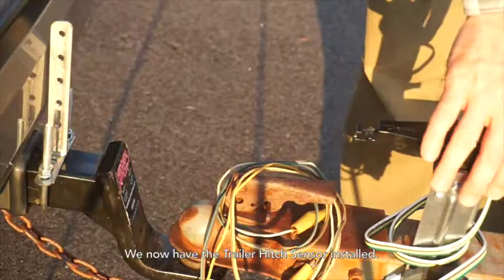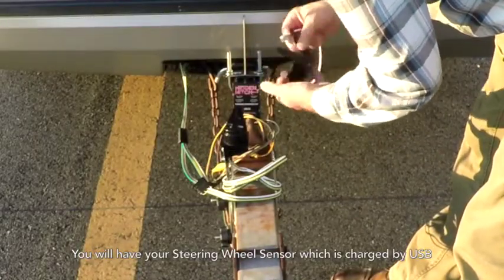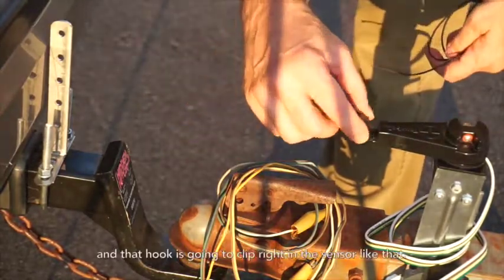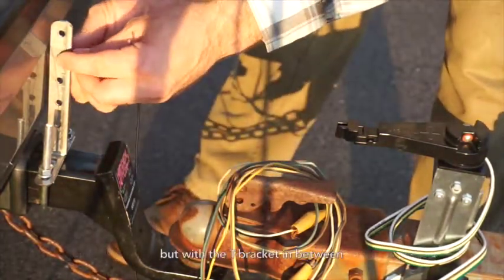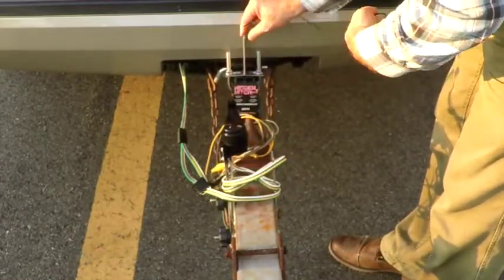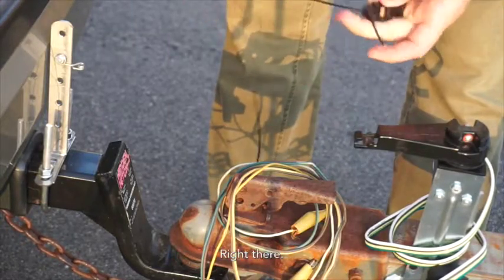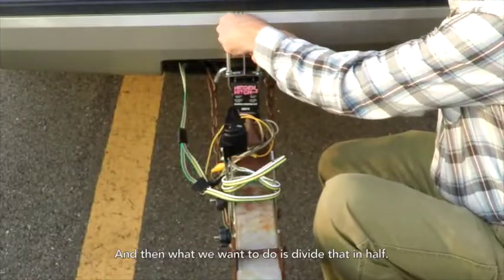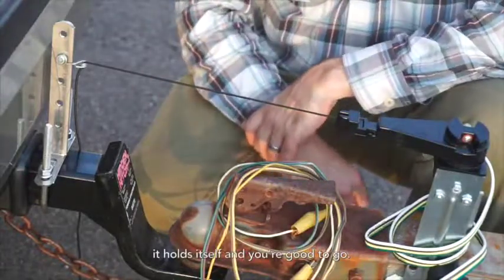How To Install The TowGo Stretch Cord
If you just want to get where you're going, but you're going to be towing a trailer, you can relax about the backing up part. Never again will you have to endure the frustration or embarrassment of trying to backup your trailer over and over again to get your trailer in the right spot. Furthermore, TowGo is so discreet, no one even knows you're using it.

Never jackknife again. TowGo Will Tell Your Trailer Where To Go!™.

We realized that if one driver could master this problem that there had to be a mathematical solution. Once we solved it, we knew this was a product that had to come to market. Now we want to bring TowGo to you.

How TowGo works...

TowGo works by continuously measuring the hitch angle of your trailer and the steering of your vehicle. With these two key pieces of information (and a little bit of info about your vehicle and trailer such as the wheel base and trailer length), TowGo calculates where your vehicle and trailer will become lined up. The display shows you where the trailer is and, for any position of the steering wheel, where it will end up. It also keeps you from jackknifing by warning you in advance of doing so. You just have to move the steering wheel to keep the "where it will end up" where you want it. It's that simple.

Tell people you know who do trailering about TowGo and help them as well. Let's share about TowGo so everyone can back up their trailers, easily and safely!

TowGo - Tell Your Trailer Where To Go!™. Never jackknife again!

Backup Your Travel Trailer, Camper, Boat Trailer and RV - Easily, Safely and Precisely